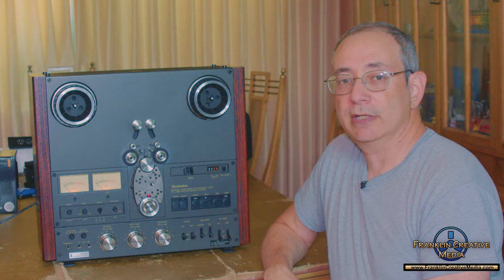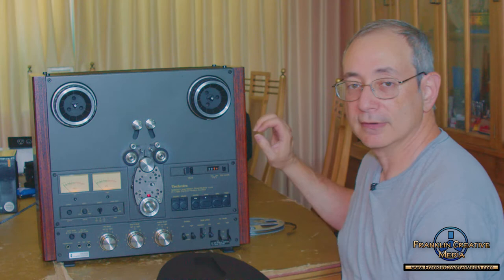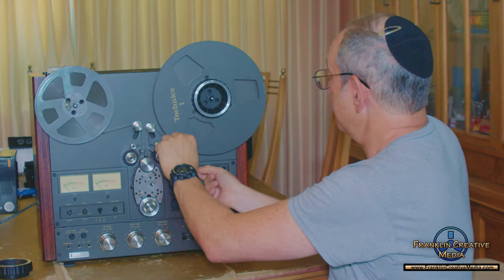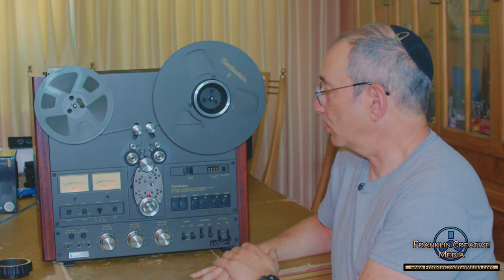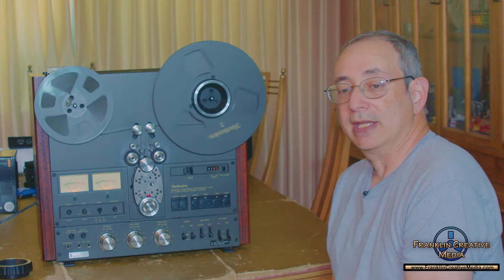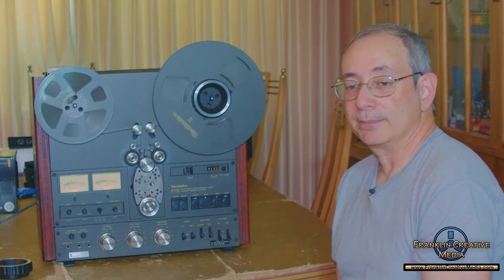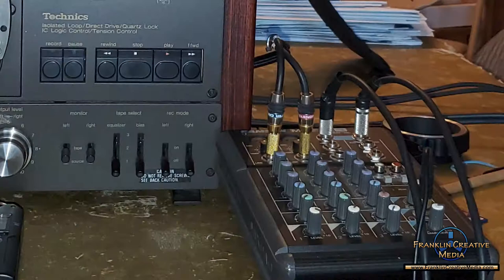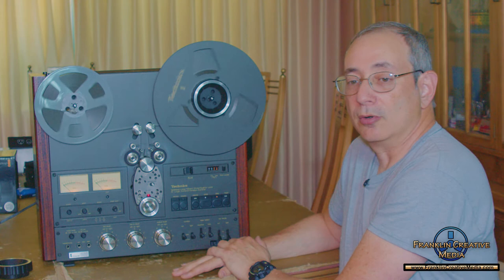Marc Franklin discusses the Technics 1506 Reel-to-Reel Tape deck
In this "Vintage Tech Talk," I discuss the Technics 1506 Reel-to-Reel Tape recorder, that was made in 1979.

This video was "self shot" (meaning I set it up, pressed record, then got in front), with the Blackmagic Design Pocket Cinema Camera 6K G2, that I'm reviewing for Streaming Media Magazine / StreamingMedia.com.  It was an experiment, and yes I know, some close up shots are a bit grainy.  Lesson learned, don't use over ISO 400!

For more info on having video or audio tapes transferred please check my